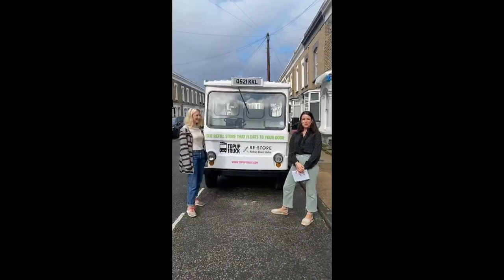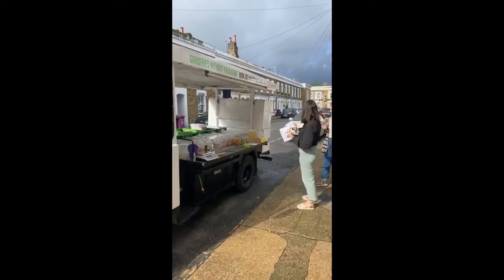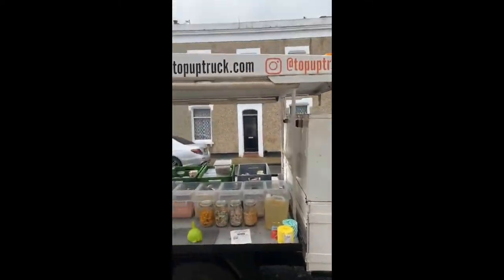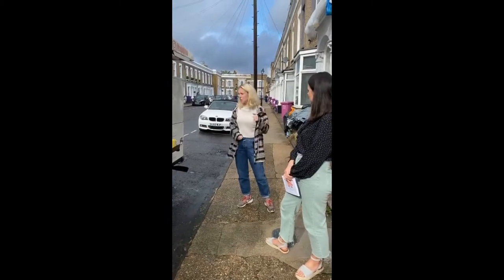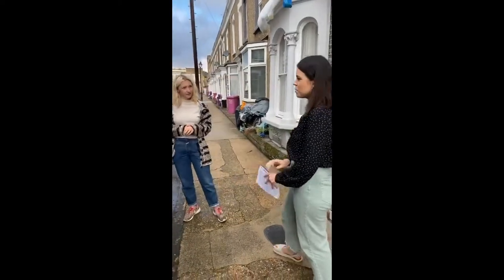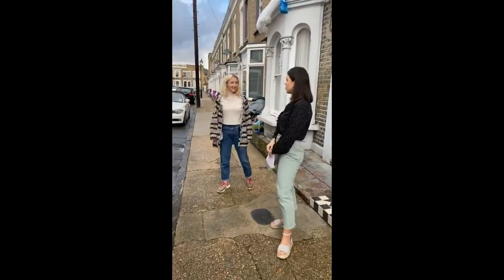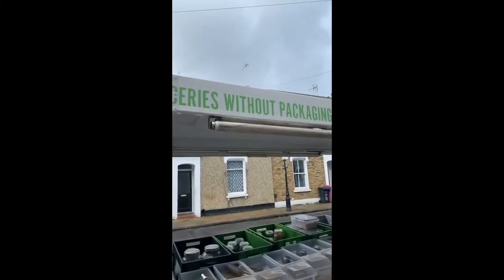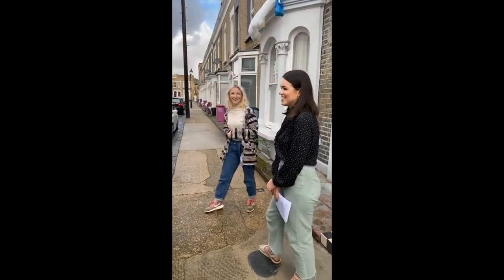Live demo with Top Up Truck